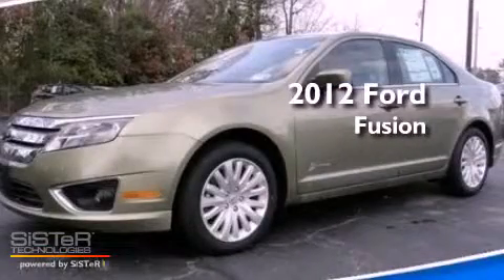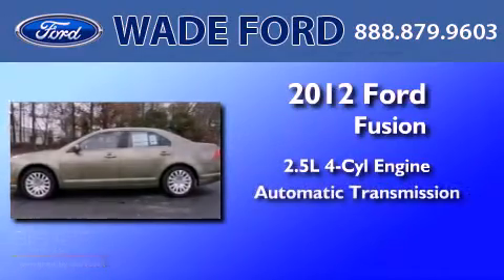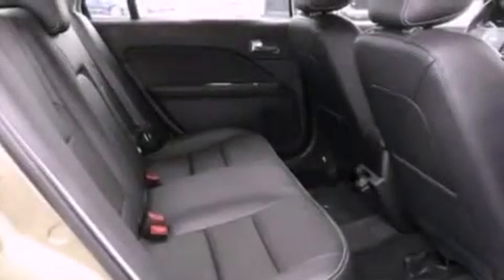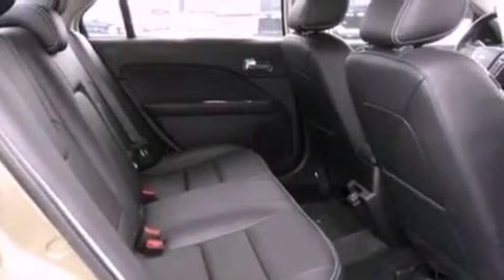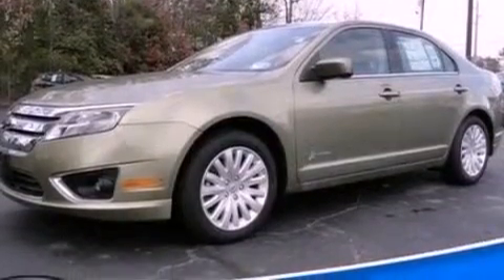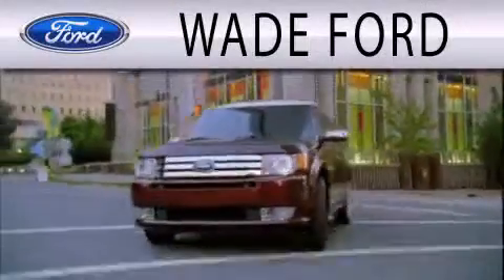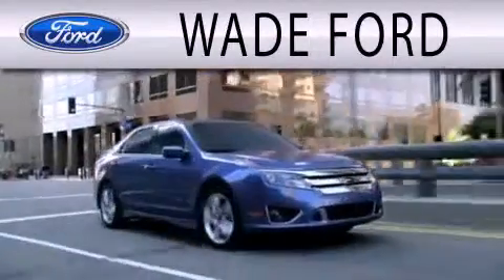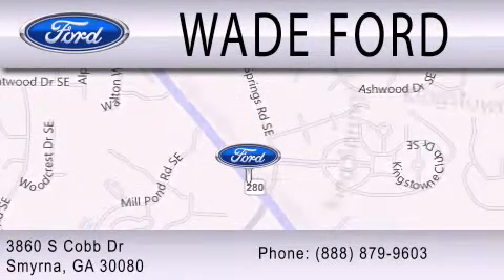2012 FORD FUSION HYBRID Marietta GA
Year : 2012
 Make : FORD
 Model : FUSION HYBRID
 Engine : 2.5L I4 16V MPFI DOHC HYBRID
 Trans . : AUTOMATIC CVT
 Exterior : GINGER ALE

 Interior : CHARCOAL BLACK
 Stock : CR161478